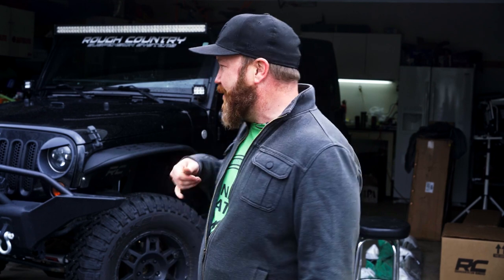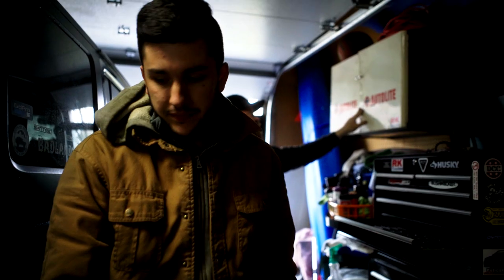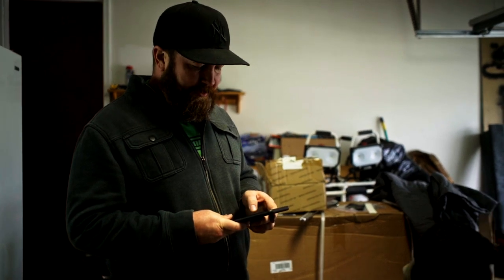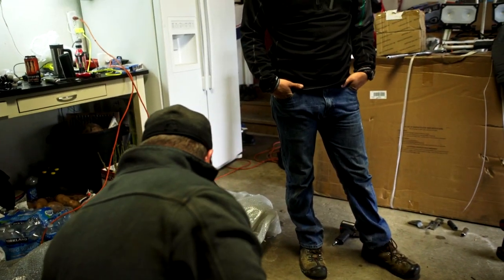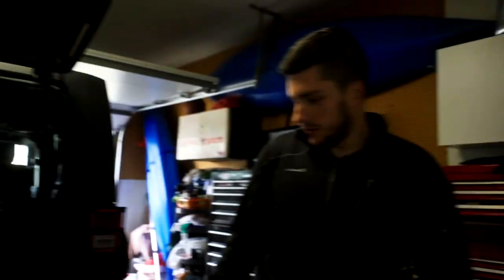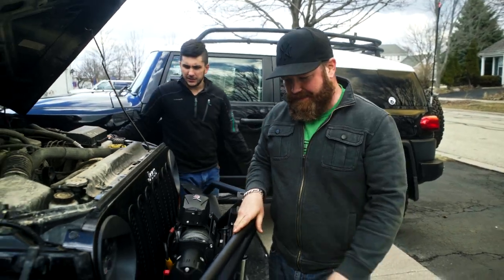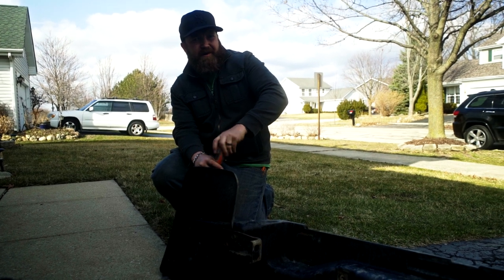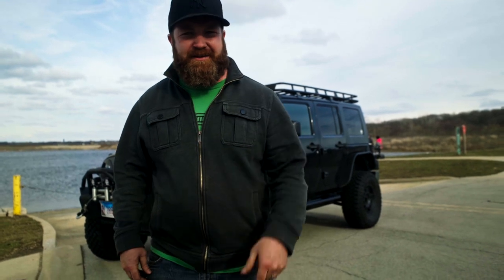Vlog 12 - New Parts Install Day!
Stuff we installed or tried to install in this video:
EAG Roof Rack
Tyger Auto Rock Rails
Smittybilt Atlas Rear Bumper & Tire Carrier

Purch that merch

Camera Gear:
Sony A7rII
Sony 28mm f/2
Sony 55mm f/1.8
Laowa 12mm f/2.8
Wireless Mic
On-Camera Mic
Lowepro ProTactic 450 AW Camera Backpack -

Jeep Gear:
Rough Country 4" X-Series Lift
Falken 35" Mud Terrain Tires
Apollointech Switch Pod
RUN-D Amber Cube LEDs
X-BULL Traction Boards
YITAMOTOR LED Bar & Cubes
EAG Roof Rack
Tyger Rock Sliders